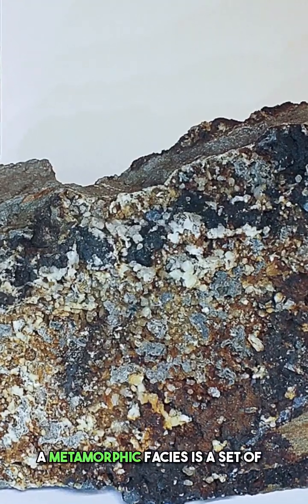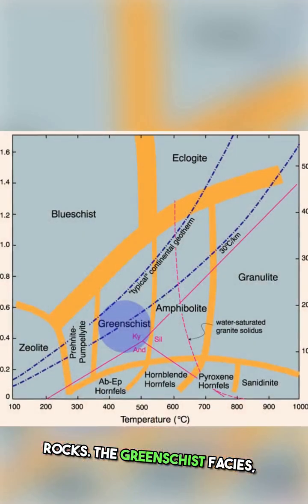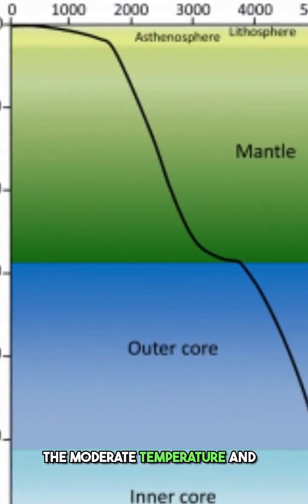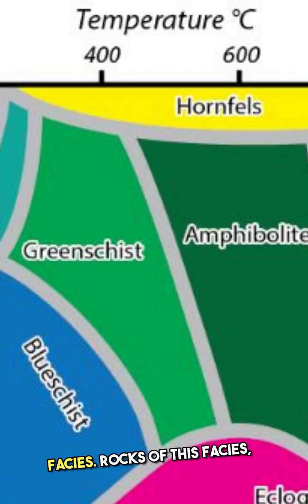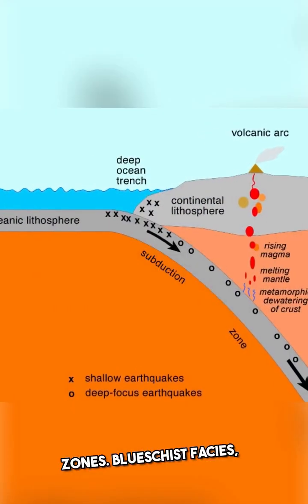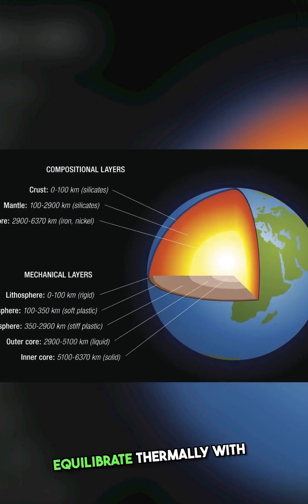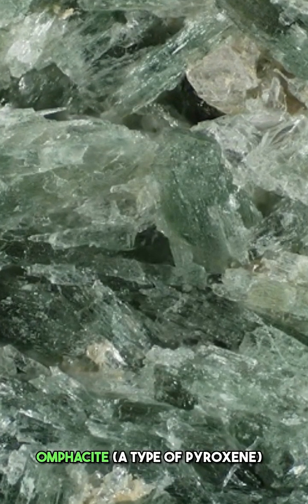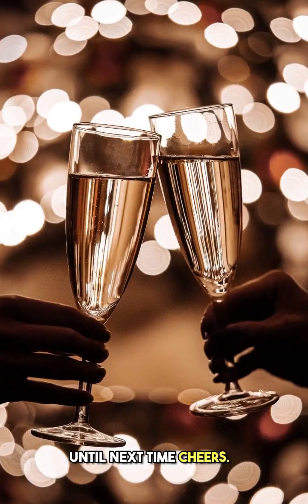Types of Metamorphic Facies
Explore the fascinating world of metamorphic facies in this video! We break down the different types, including zeolite, hornfels, greenschist, amphibolite, granulite, blueschist, and eclogite facies, explaining their formation, characteristics, and connection to specific metamorphic processes. Perfect for students and geology enthusiasts looking to understand the complexities of metamorphic rocks and their geological significance.